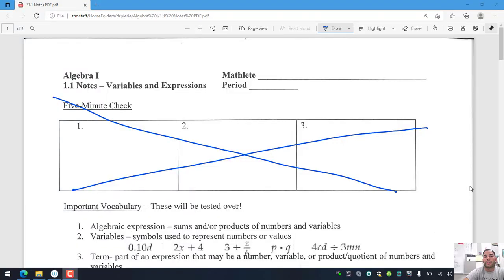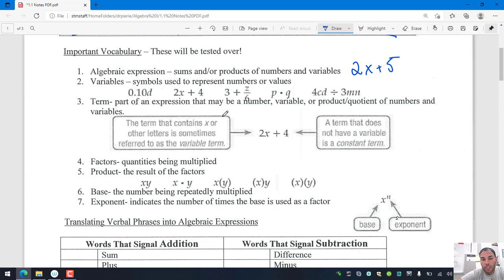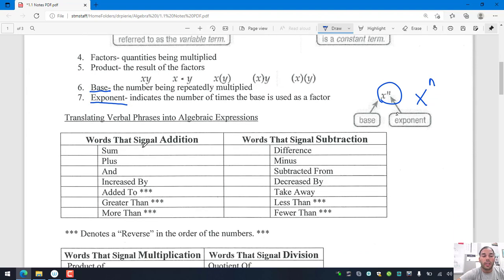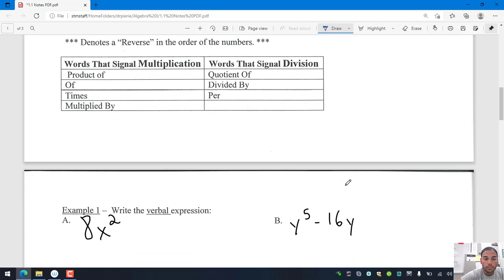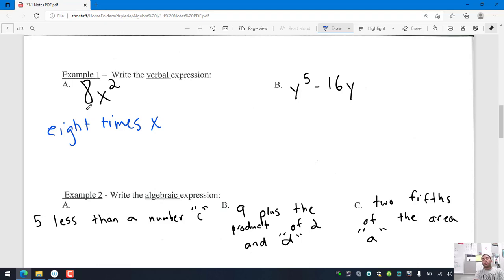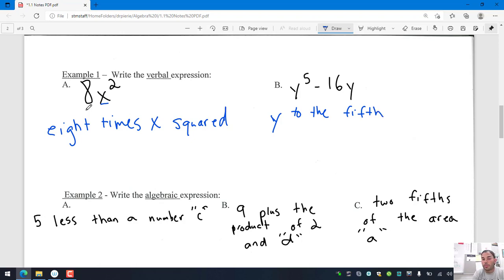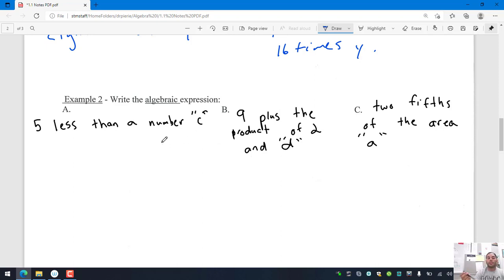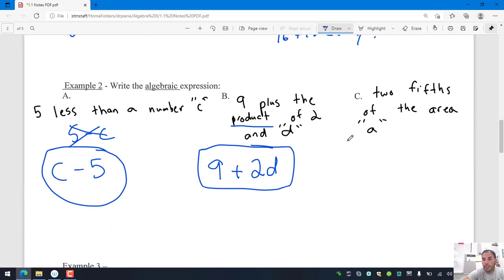Algebra Section 1.1 Video